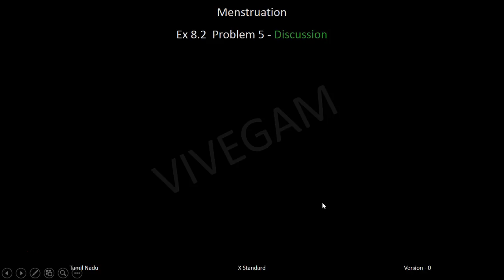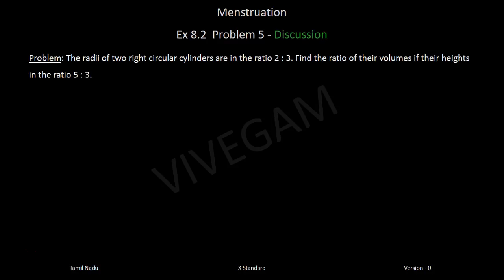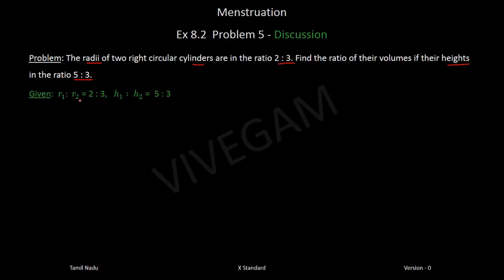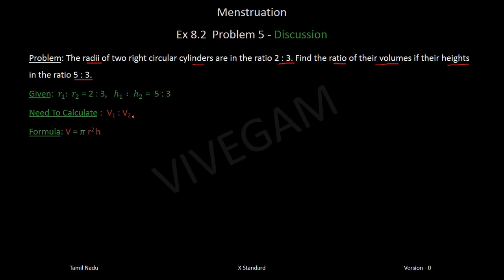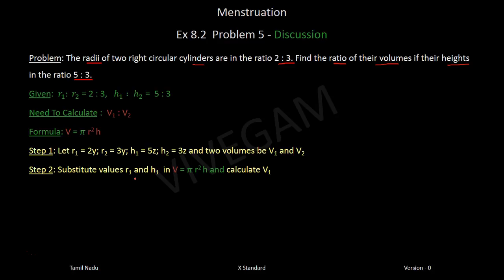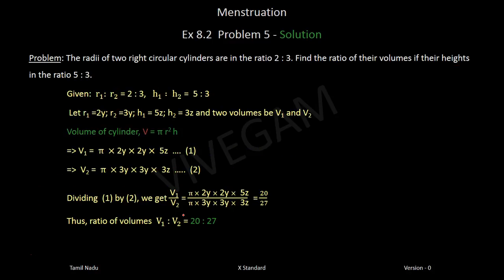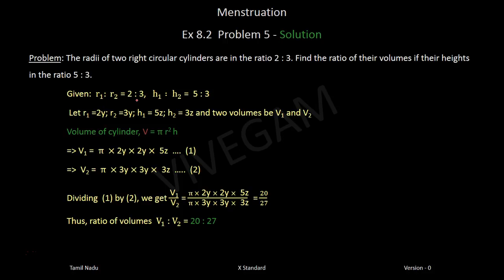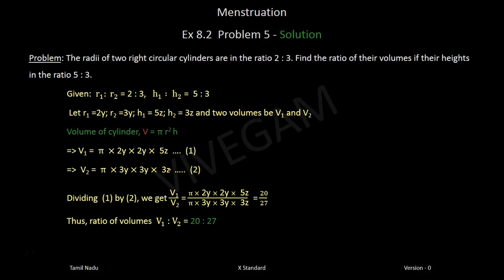8 2 5